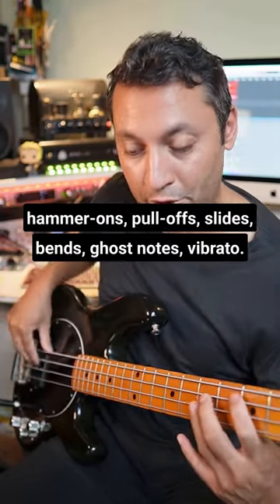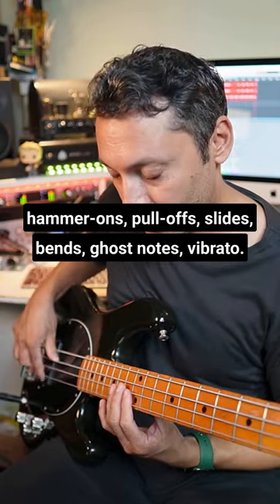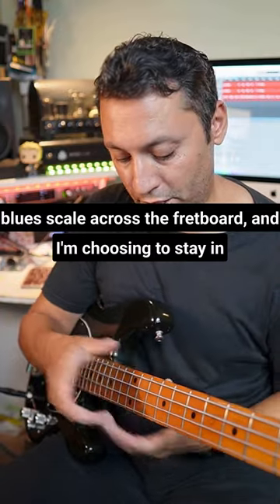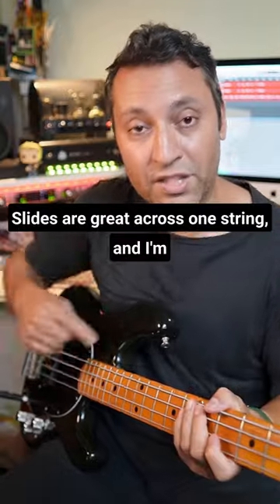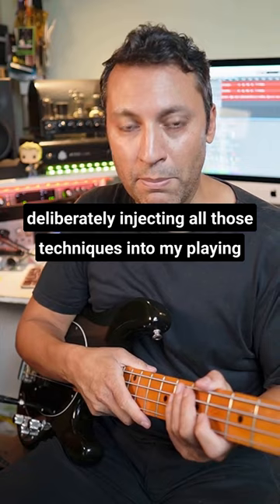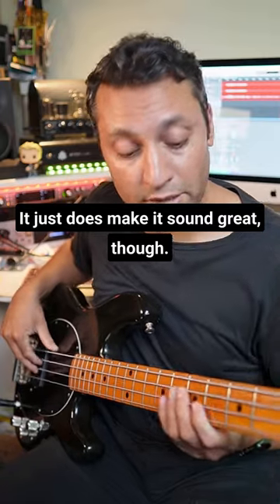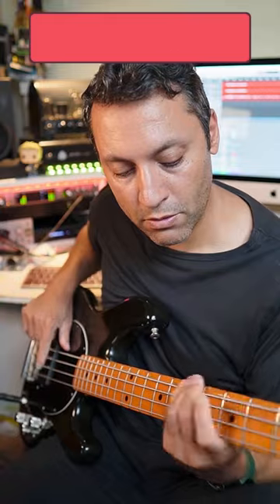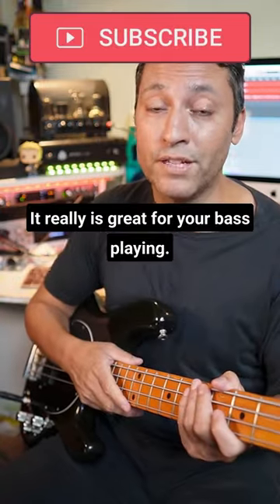The BEST Bass Techniques You NEED To Know